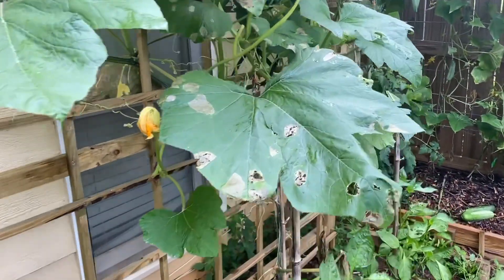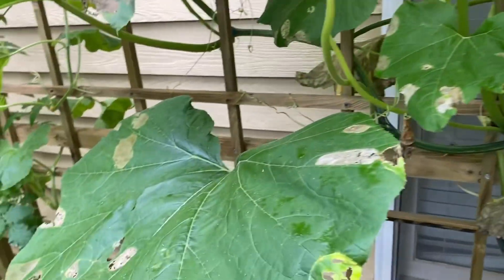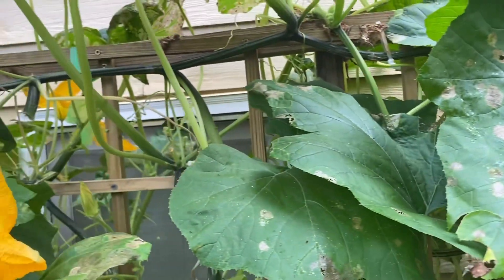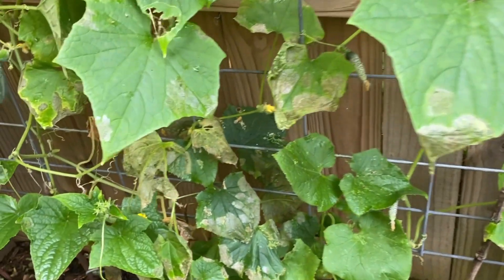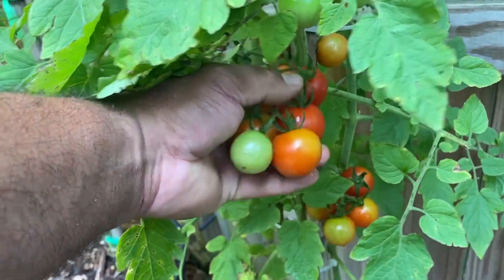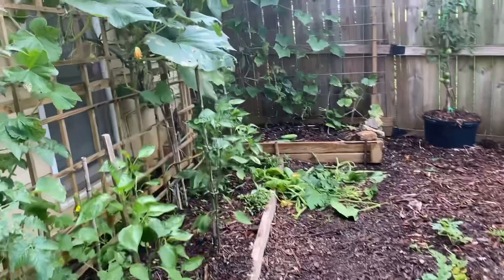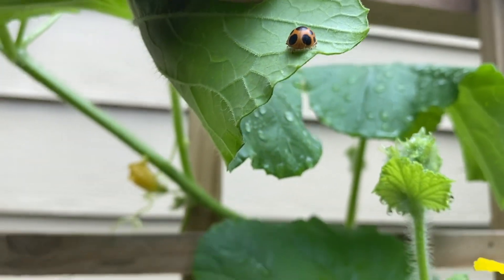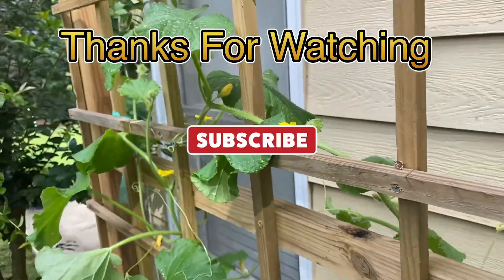The Damage Caused By Squash Lady Beetle Larvae